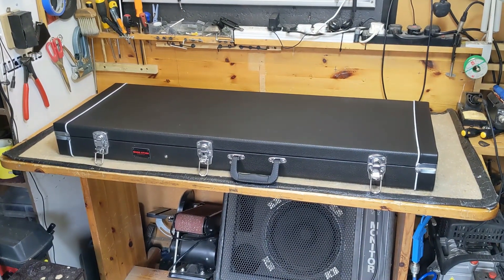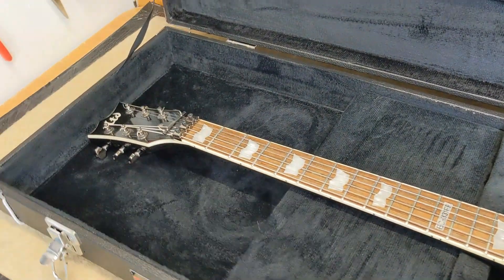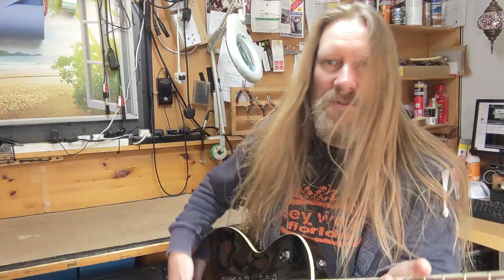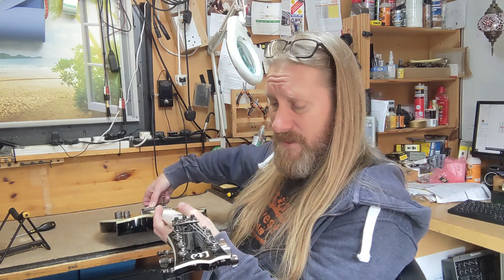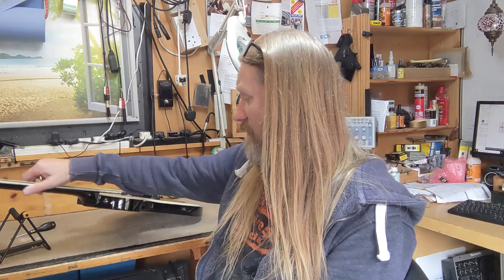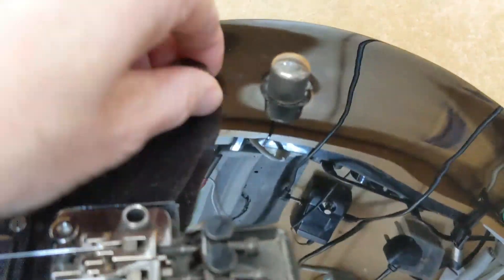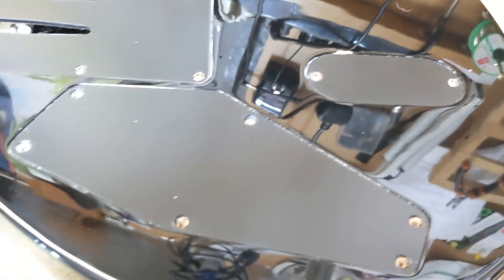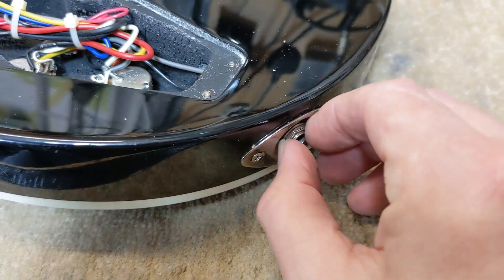ESP LTD 331FR Second Hand Ebay Purchase - Things You Need To Check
I purchased this second hand ESP LTD 331FR for a project, these are the things you need to check after purchasing a guitar online.